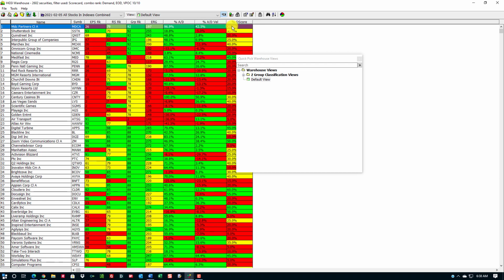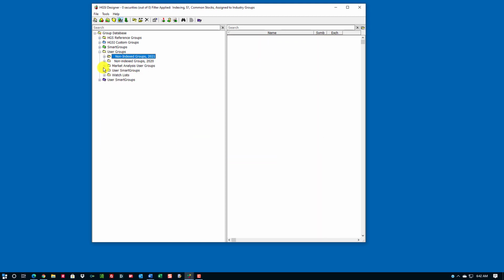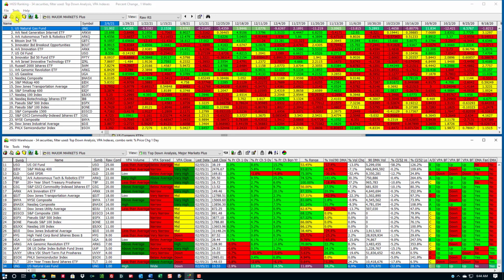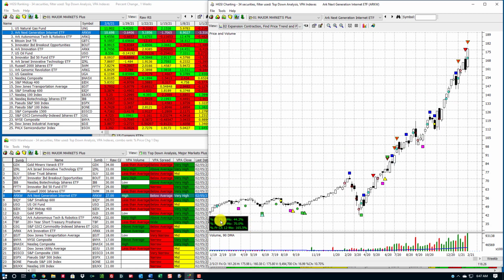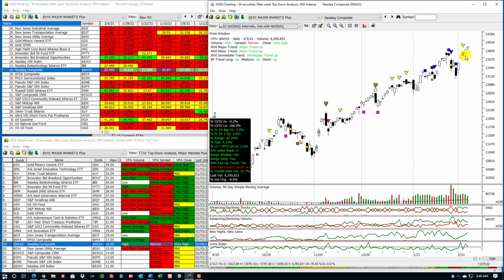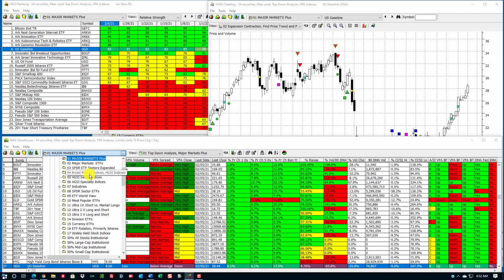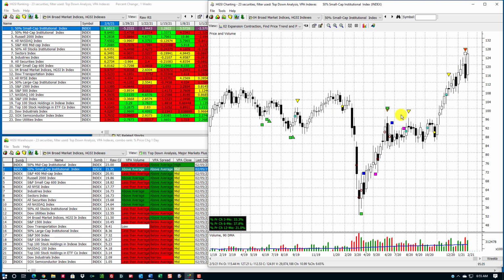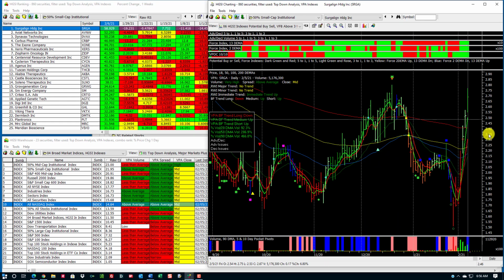Weekly Market Analyis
There is no end in sight for this market rally. With few places to invest, those seeking a return on their money continue to pile into the stock market. Small Caps and Biotechs are in favor.